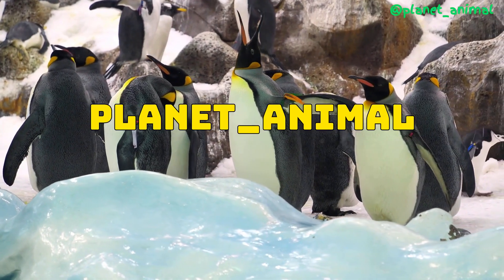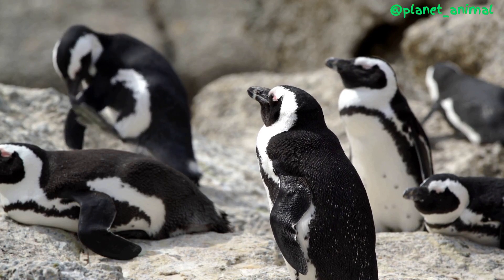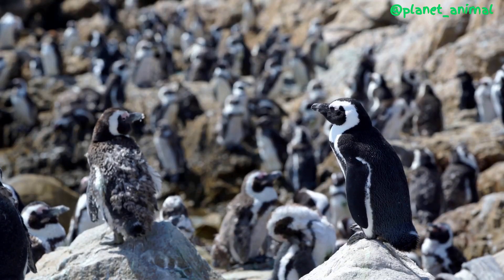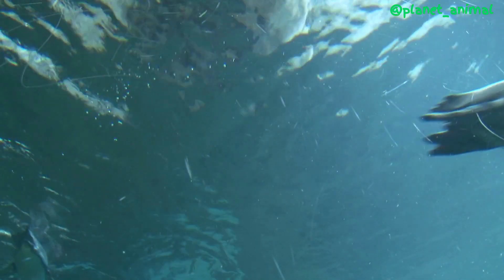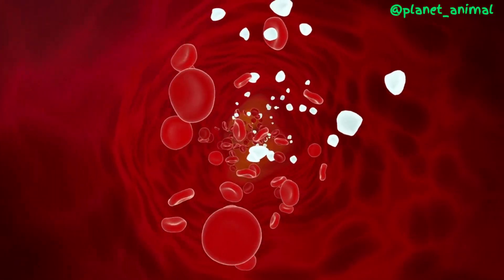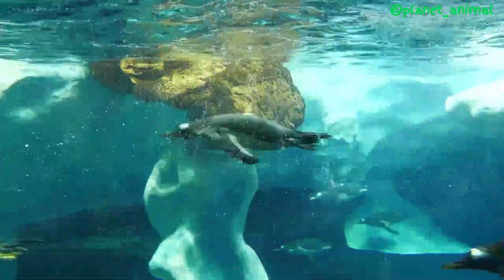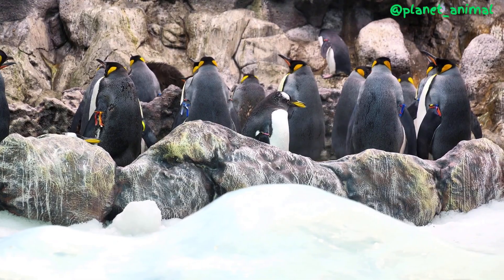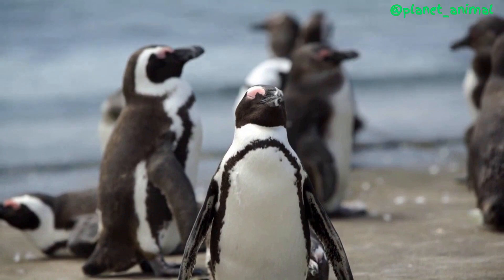How do penguins survive drinking saltwater The incredible science behind their secret!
Looking for an amazing animal feat? Look no further than this mind-blowing video on how penguins drink saltwater without getting dehydrated! These adorable birds have figured out a way to survive in some of the harshest environments on the planet, and in this video, you'll see their incredible adaptation up close and personal.  So get ready to be wowed by the amazing world of penguins and their unbelievable ability to drink saltwater like it's no big deal! @planet_animal